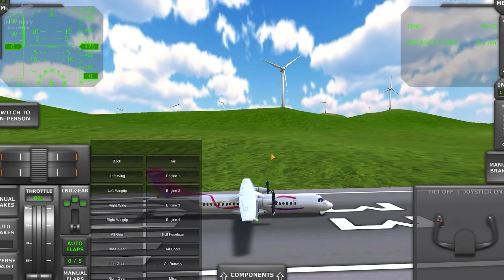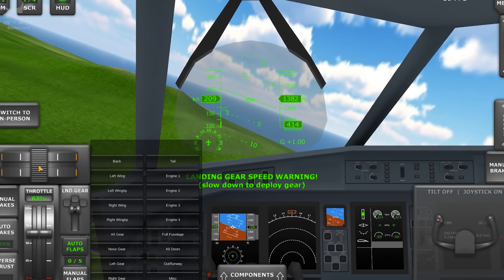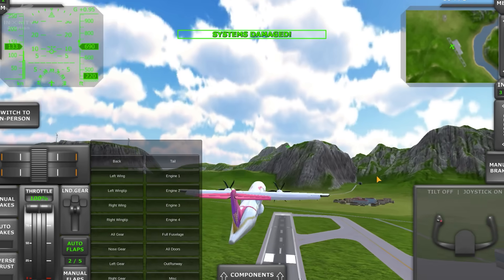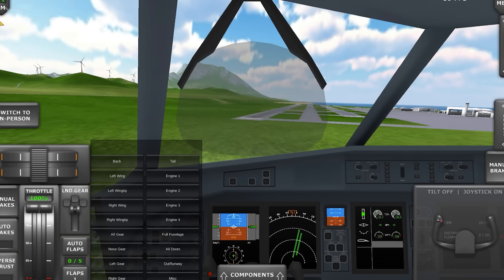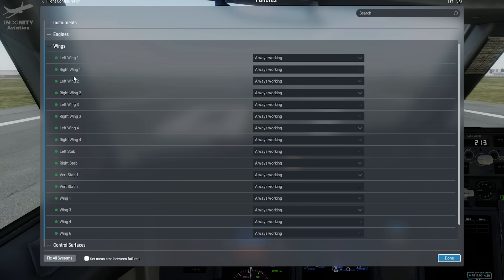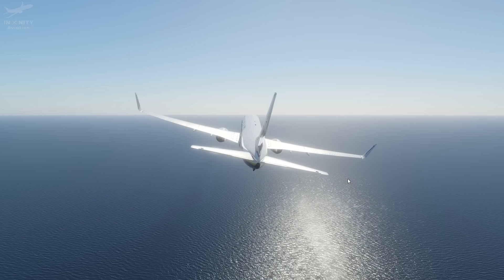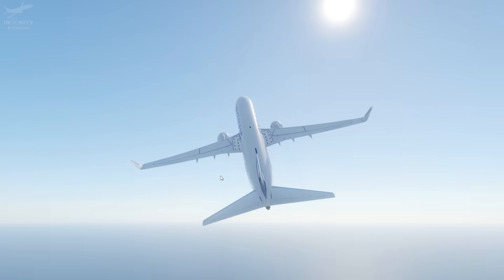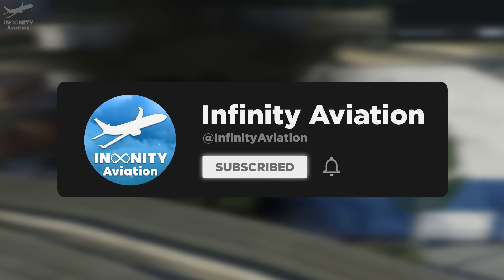Flying WITHOUT PLANE PARTS - Turboprop Flight Simulator, X-Plane 12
Is it even possible to fly without wings or stabilizier? Maybe not in real life, but what about flight simulators? In this video, we're going to find that out! Enjoy!

💻 MY DEVICES & THEIR SPECS:

● Laptop:
Intel Core i7 10th Generation
Nvidia Geforce RTX 2060
16GB RAM

● Mobile:
Snapdragon 888
12GB RAM
256GB ROM

🕒 TIMECODES:
00:00 - Introduction
00:17 - Turboprop Flight Simulator
00:25 - Removing a wingtip
02:08 - Removing both wingtips
04:05 - X-Plane 12
04:15 - Removing a wing
05:00 - Removing vertical stabilizers
06:03 - Removing stabilizers
07:13 - Conclusion
08:02 - Endscreen